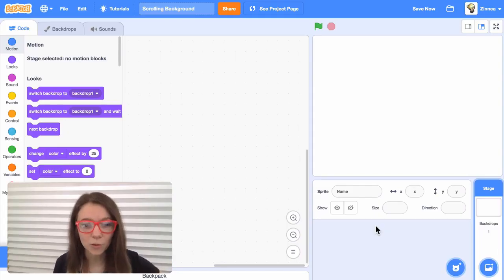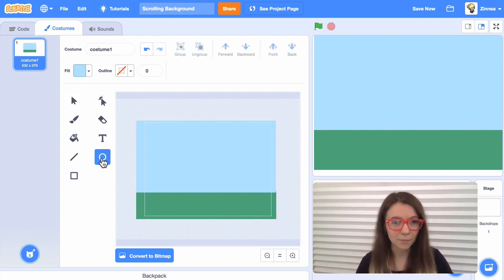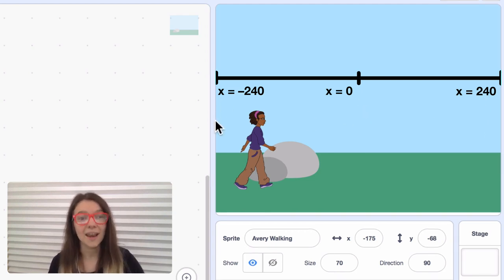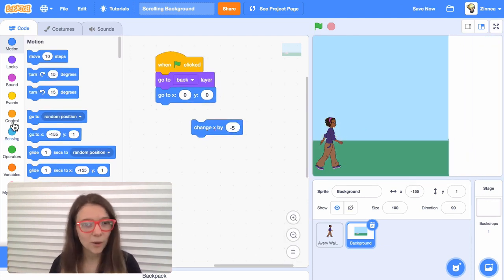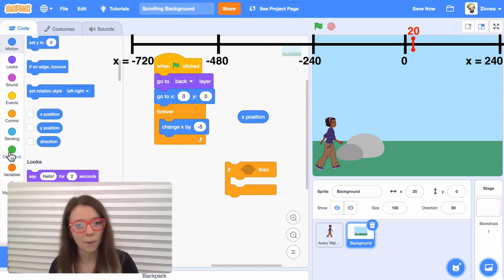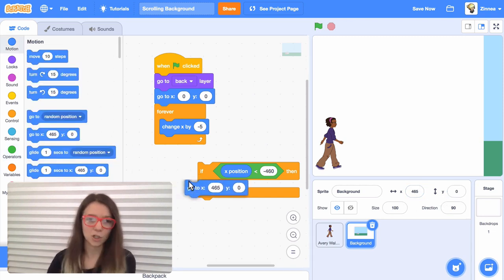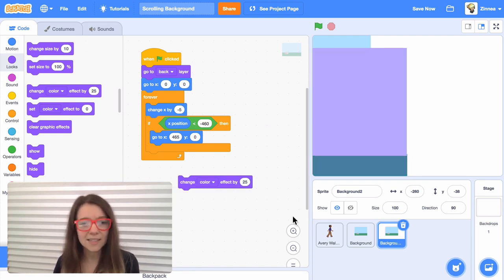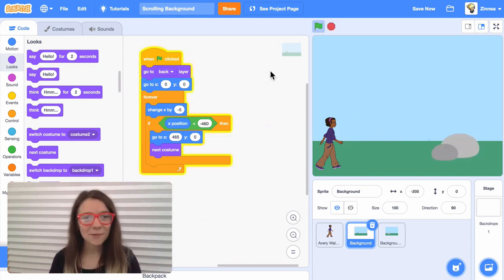How to Make a Scrolling Background in Scratch Tutorial